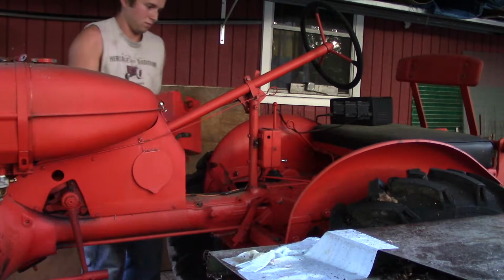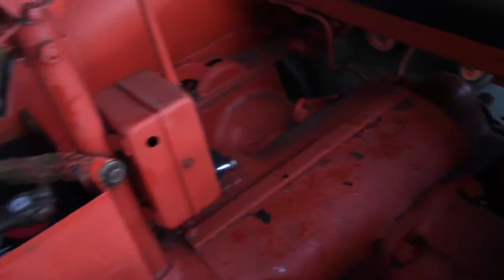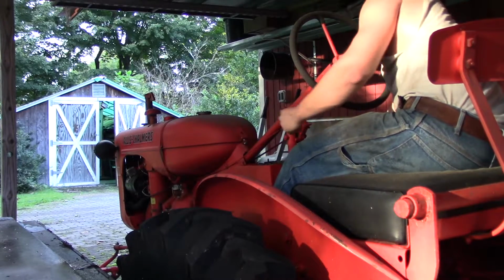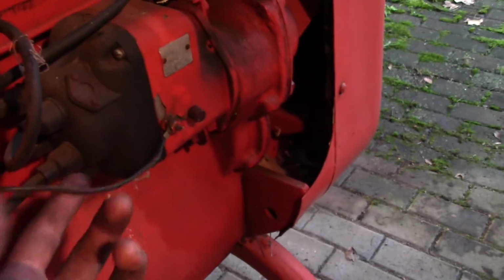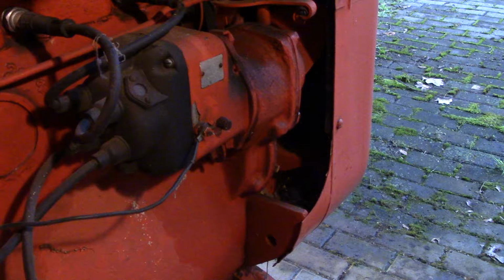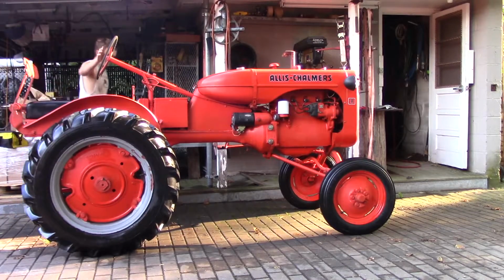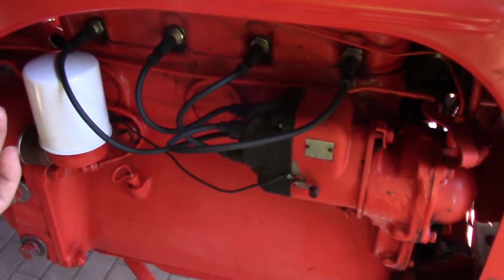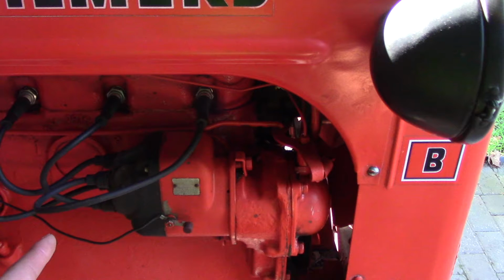First Start in 8 Years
Get your Allis Chalmers B,C,G, WD Service Manual Here!